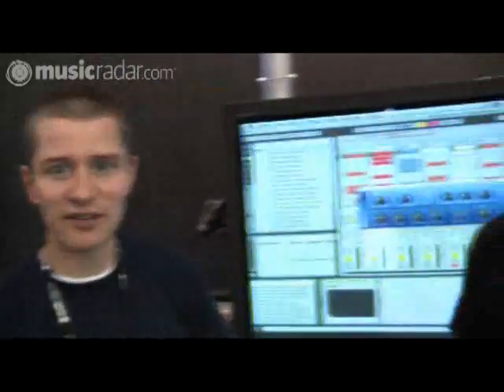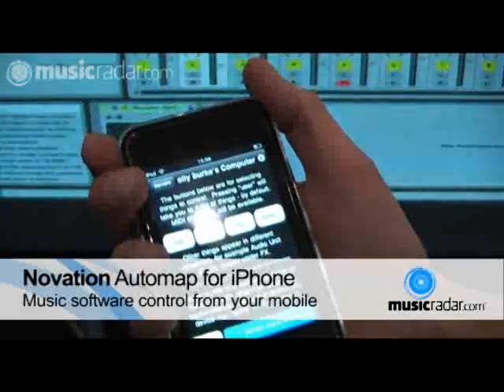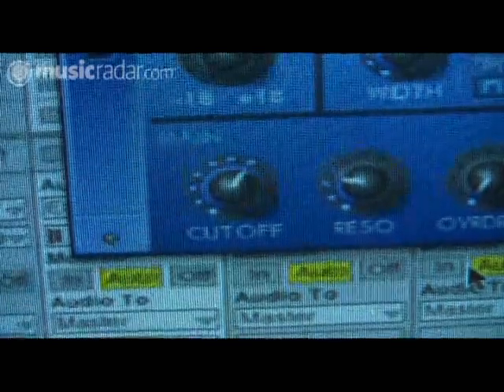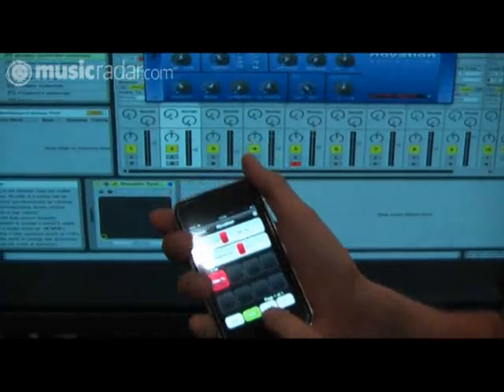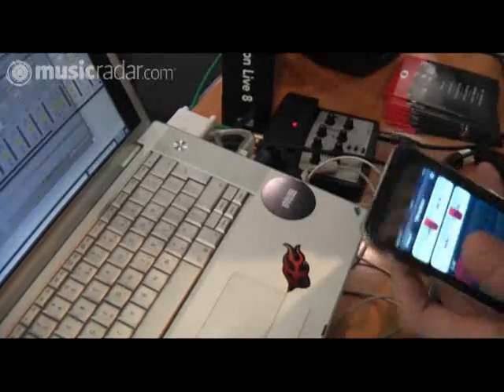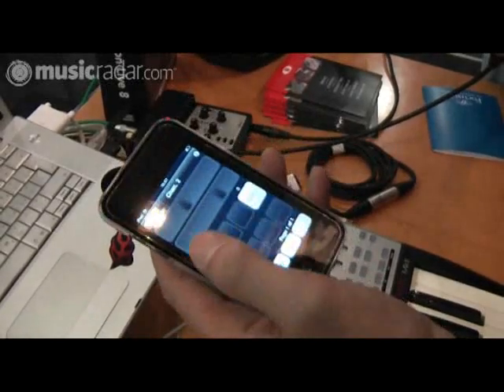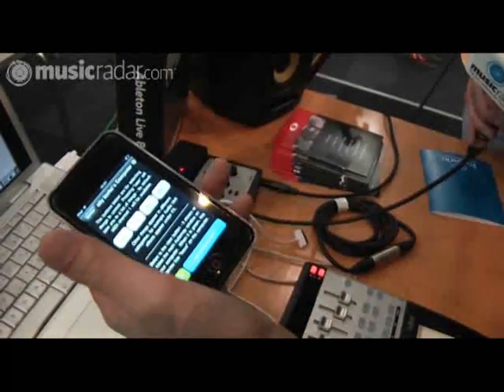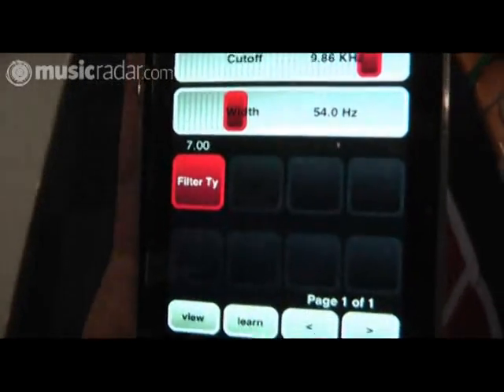Control Ableton Live with your iPhone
Novation gives MusicRadar the lowdown on their Automap for iPhone app at LIMS 2009. CC control and learn, scene select and clip launch in live and more.